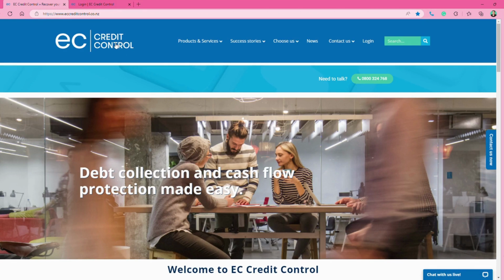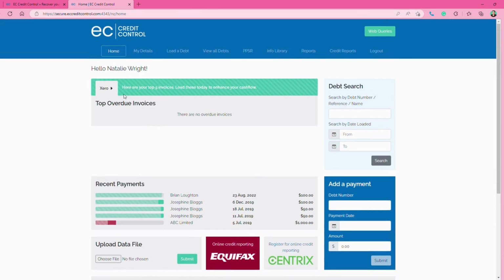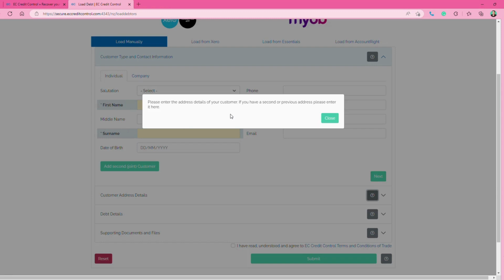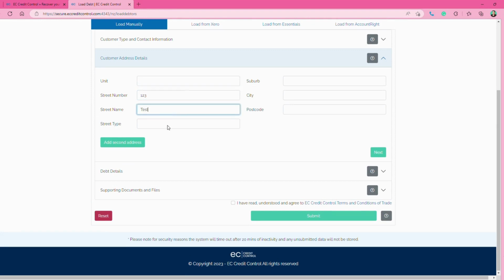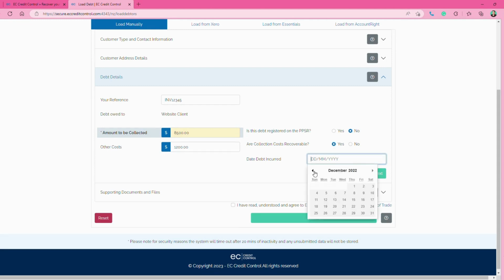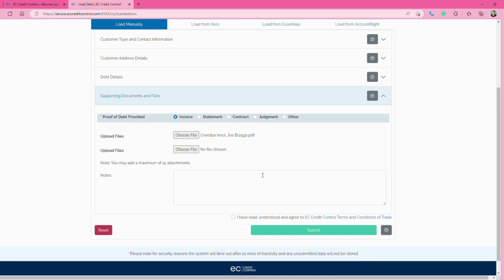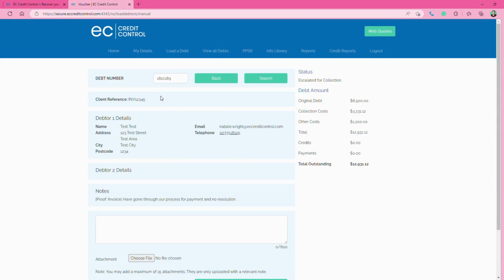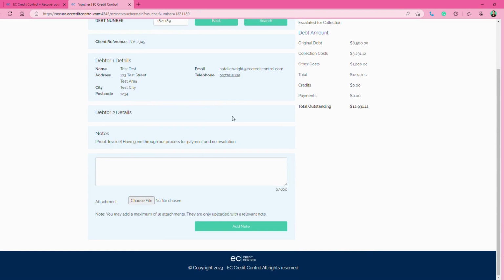Loading your unpaid invoices manually is easy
Here is a quick tutorial to show you how.